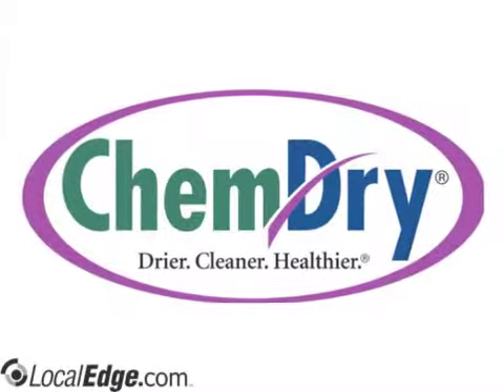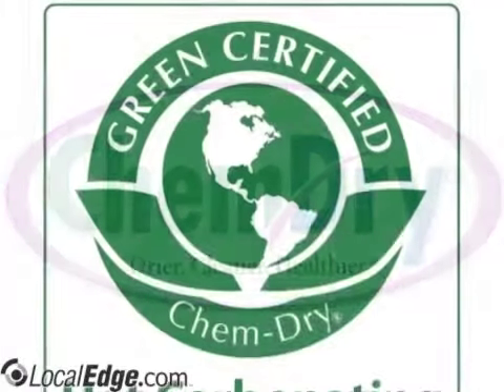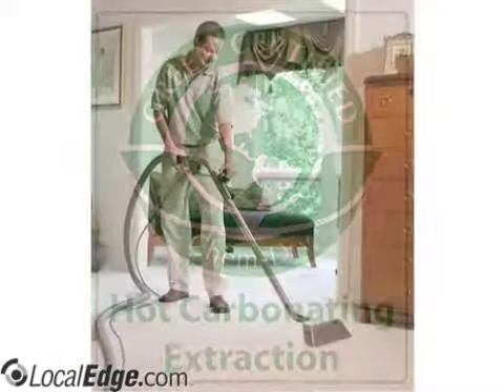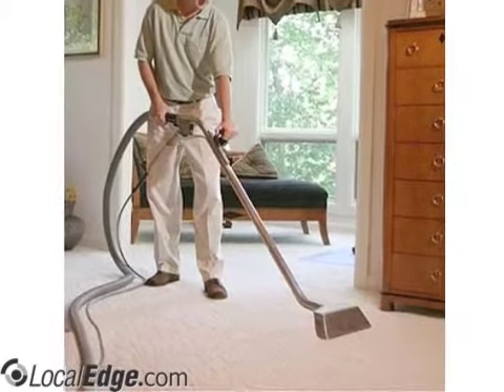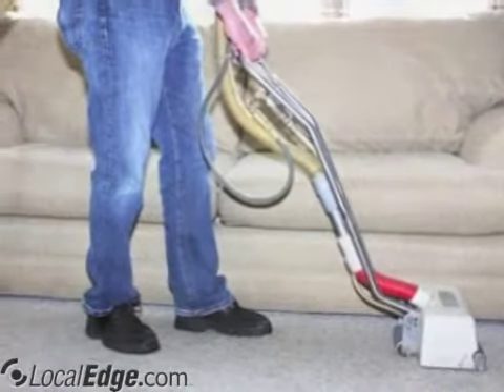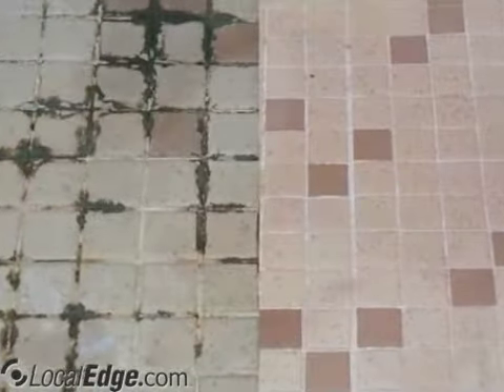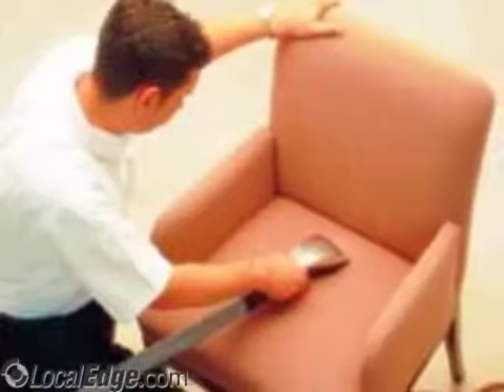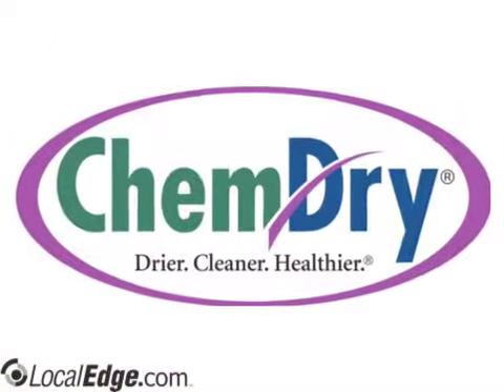Action Chem Dry Gainesville, FL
Action Chem Dry